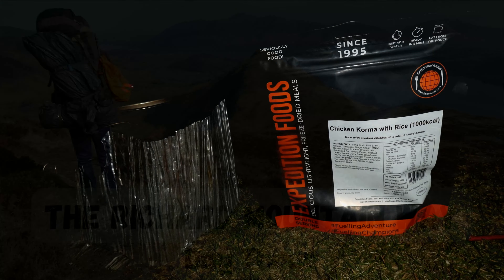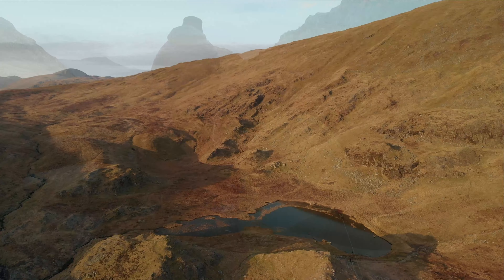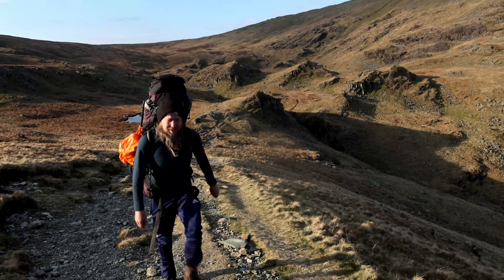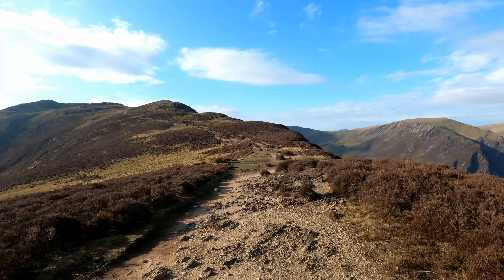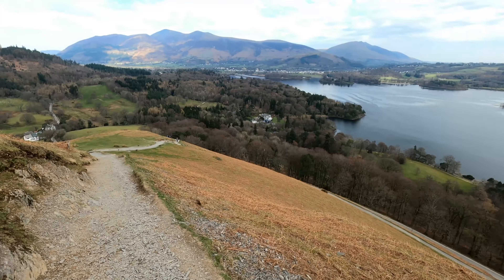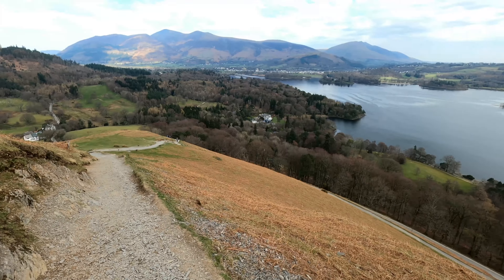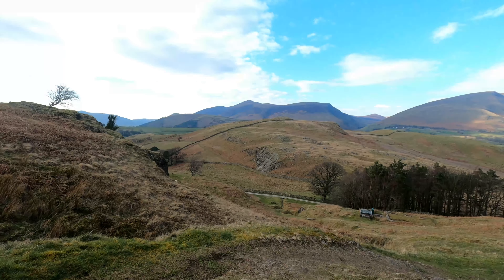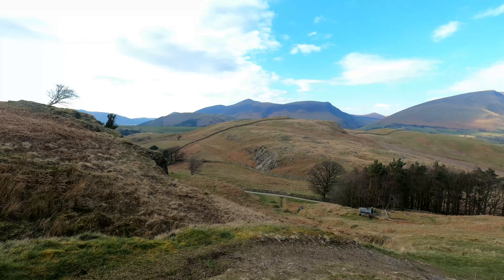3. RMW trail. Lake district national park. Dalehead Tarn High Rigg camping. High Spy Cat bells hike.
Date of filming 24th March 2022
Day Three
The Richard Mountain way is a Unofficial trail that i have made up using existing routes. You will need navigation skills and a good level of fitness. The entire trail starts at Drigg train station and ends at Penrith train station. It can be used as a alternative route for the lake district part the coast to coast path. You would need to  join the coast to coast path  at Patterdale.

Locations that may have Accommodation , Food drink , Transport.
Lakes and Dales Co-Operative James Court, Main St, Keswick CA12 5EF @
High bridge End caravan and camping site Bridge end farm, Keswick CA12 4TG @

Wild camped at Dalehead Tarn last night. Today i headed up over High Spy 653m mountain summit , Maiden moor 576m summit then down and upto Cat bells 451 summit along the ridge. Then at the bottom of Cat bells i joined the Cumbria way into Keswick. Stocked up on food and drink in Keswick. From Keswick i headed up towards and past Castlerigg Farm Camping & Caravan Site. I recommend camping here if your in need of a campsite. You do have the option from here to visit the most fampus stone circle in the North of England. Castlerigg Stone Circle if worth a slight detour if you never seen it before. But for me i been many times so for me no visit this time. i walked down a main road for very short time it does have a footpath. From the main road it was a walk across farm land to a small group of hills. High Rigg being the summit at 343m. I wild camped a bit before i got to High Rigg on the same group of hills.

Jack Wolfskin Gossamer @
Rab Mens Kangri Gore-Tex Jacket @
Berghaus Men's Hillwalker Waterproof Trousers @
Icebreaker Men's 260 Tech Ls Crewe Base Layer top @
Icebreaker Men's 200 Oasis Leggings @
Hand Warmers @
Toe Warmers @
Deuter Quantum @
Meindl Vakuum Gtx mens boots
Therm-a-Rest RidgeRest SOLite Mattress @
Katadyn BeFree Water Filter @
SPOT X Satellite Tracker @
Garmin fēnix 6X Pro @
Black Diamond Storm Headlamp @
GoPro HERO8 Black @
The Canon PowerShot G5 X Mark II @
DJI Mavic Air Drone Fly More Combo @